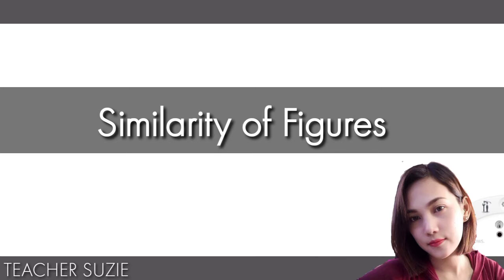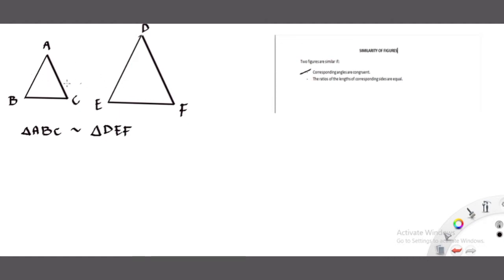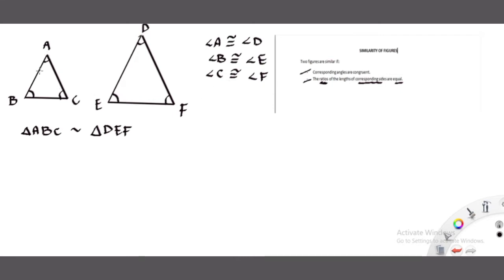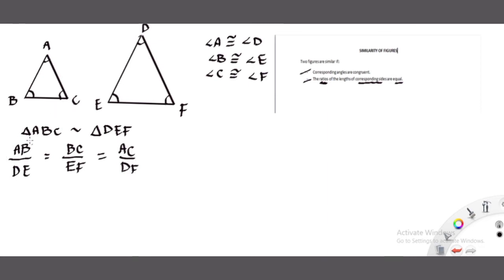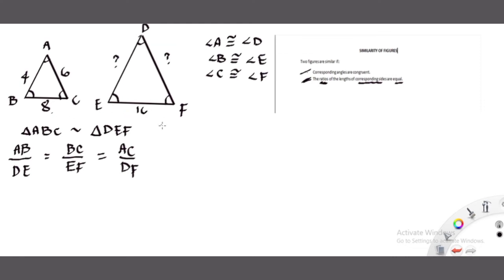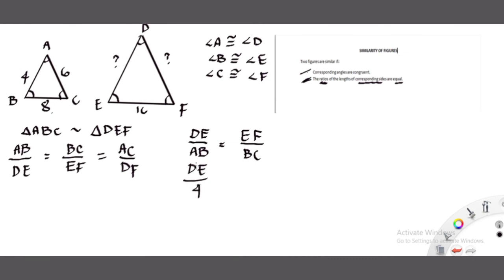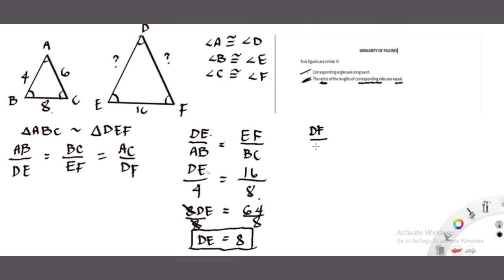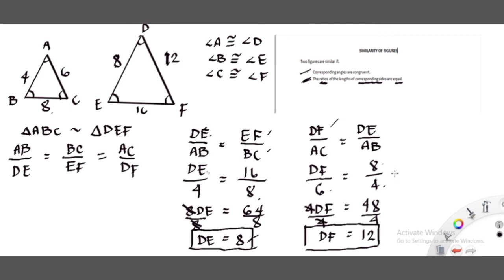Similarity of Figures